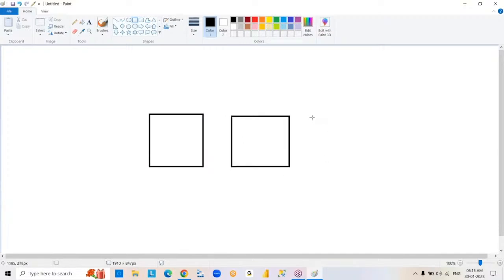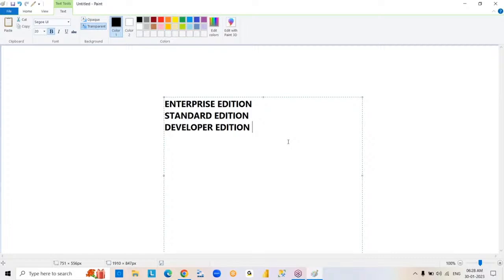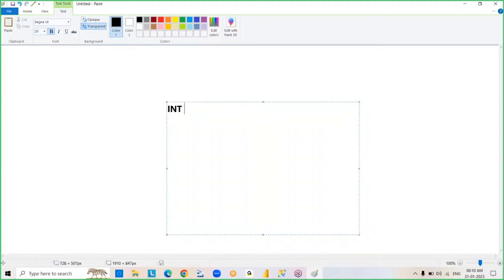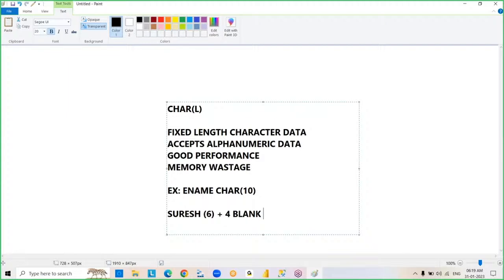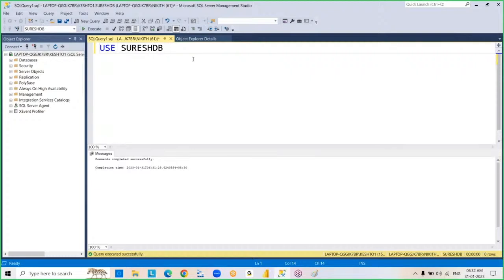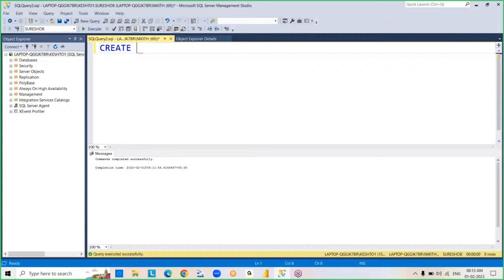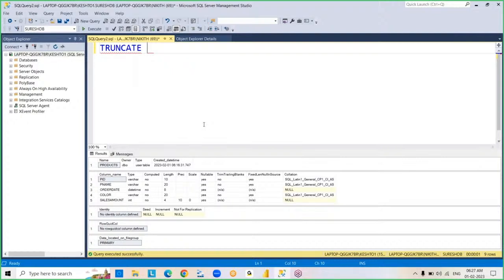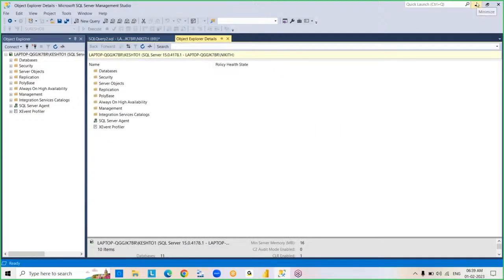SQL SERVER tutorials by Mr. Suresh Vadde Sir